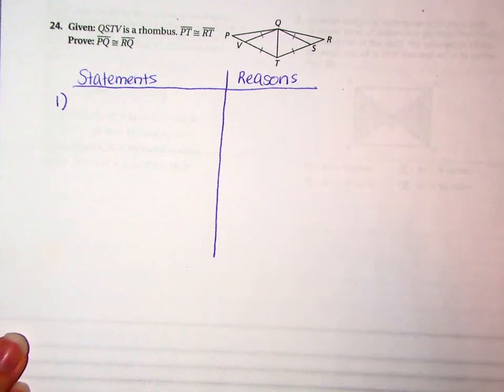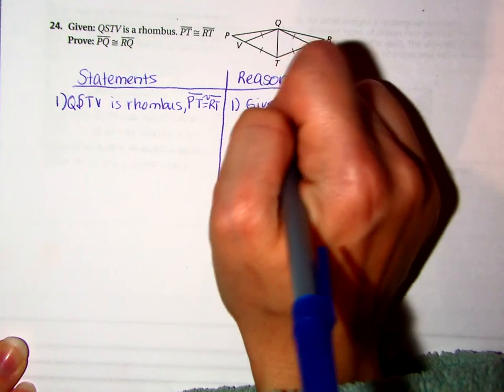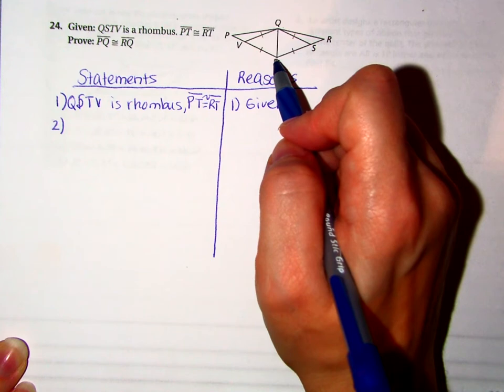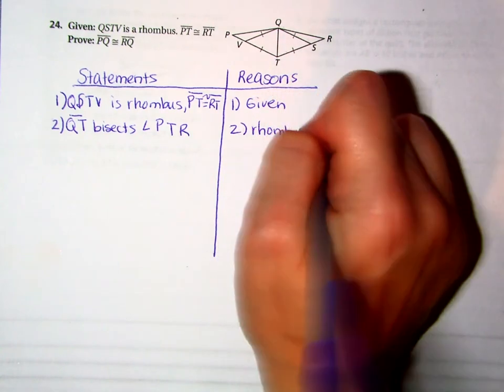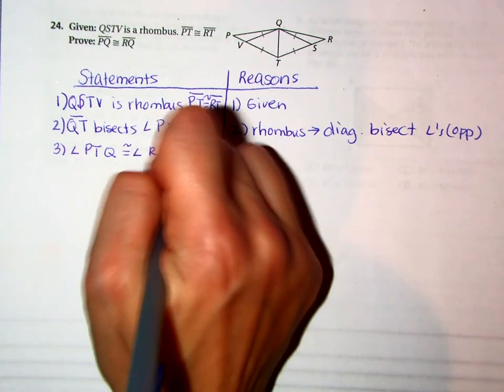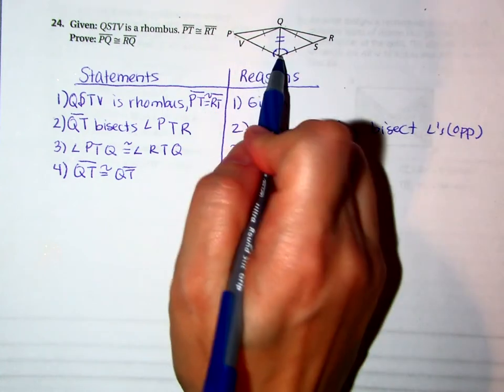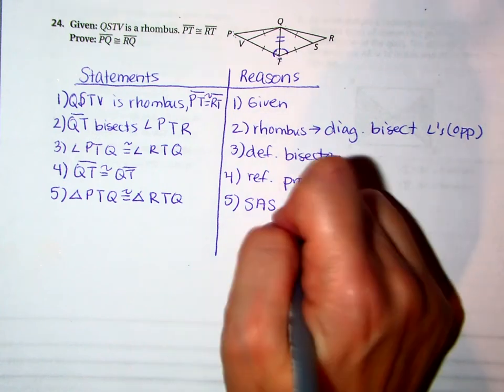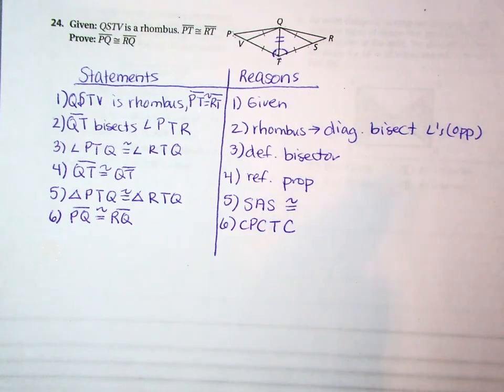U6 Quiz 24